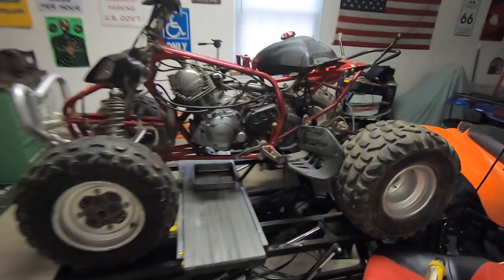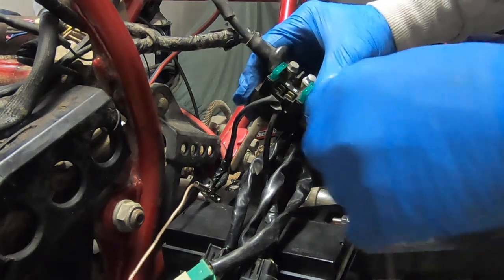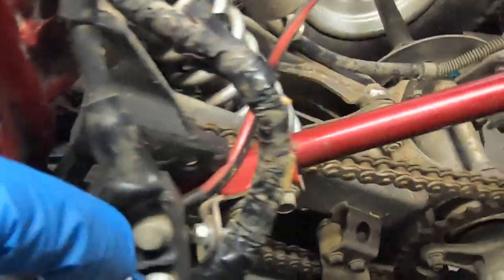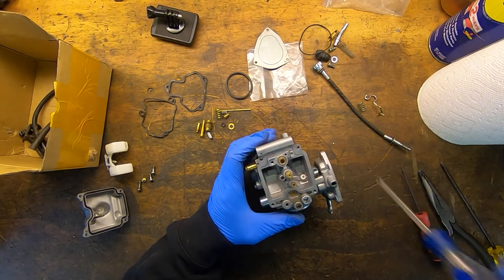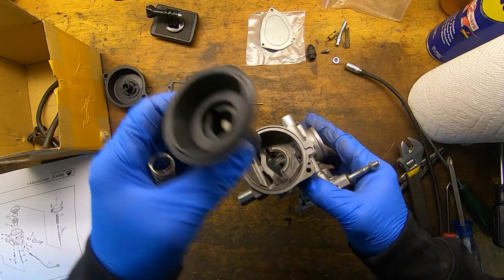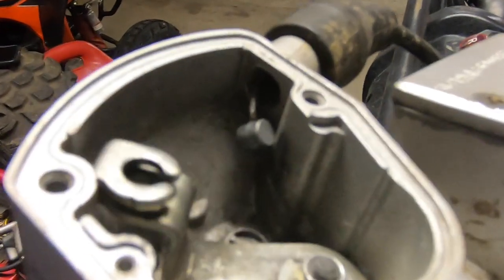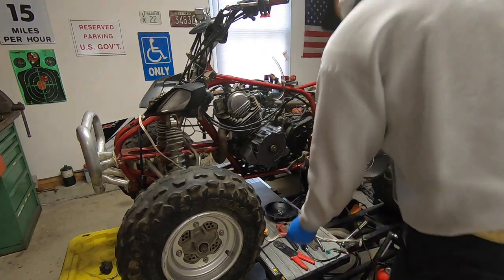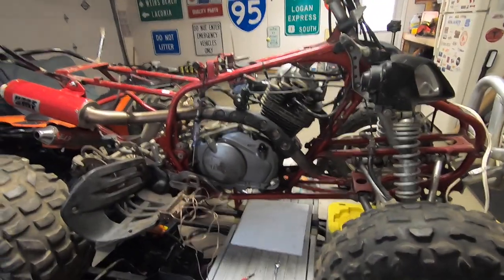2009 Yamaha Raptor Part 6